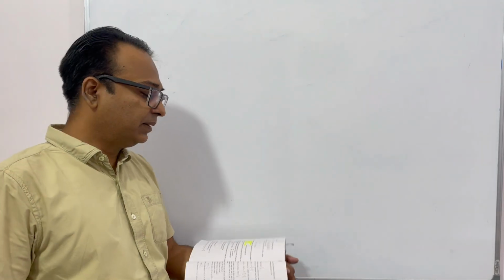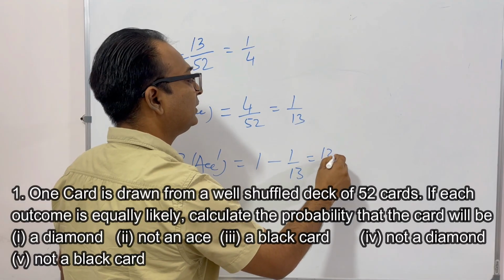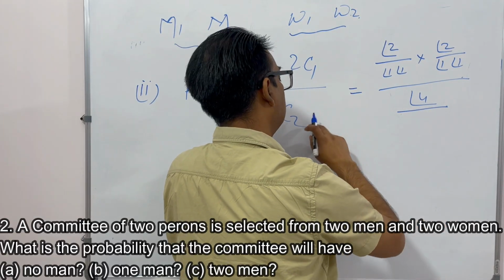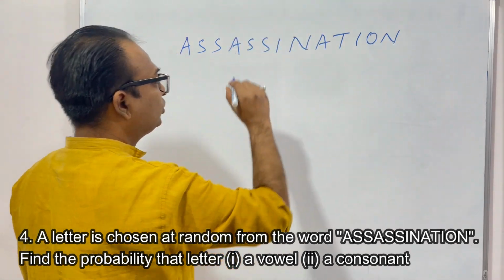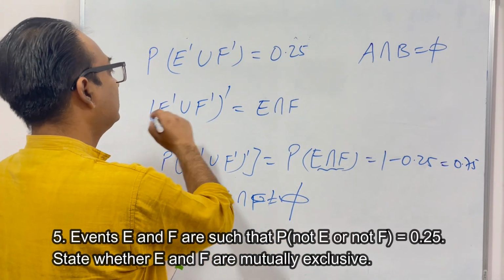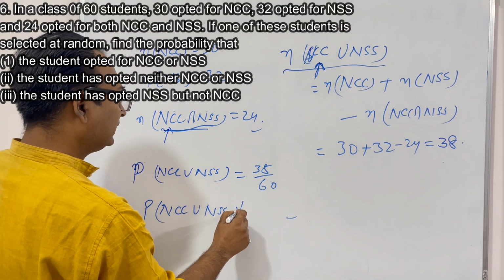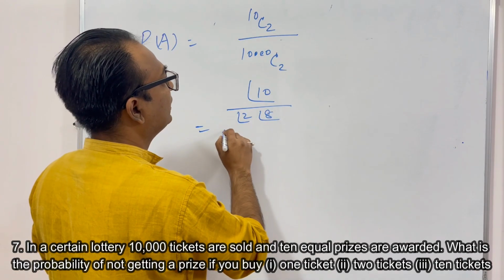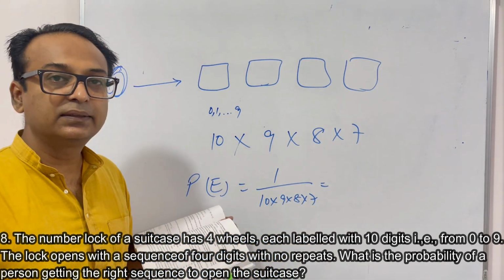25+ Solved Probability Examples | Step-by-Step Exam Practice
25+ Solved Probability Examples | Step-by-Step Exam Practice

Description:
Boost your confidence with exam-level Probability problems solved step-by-step: cards, dice, balls/urns, conditional events, independence checks, and real-world word problems. Designed for B.Tech/B.Sc. students and global universities—great revision before tests.

For B.E./B.Tech, B.Sc., Physics & Mathematics students at IITs, NITs, Thapar, VIT, MIT, Caltech and universities worldwide.